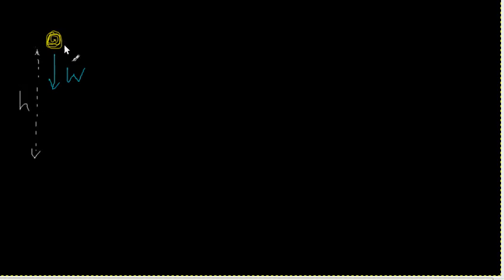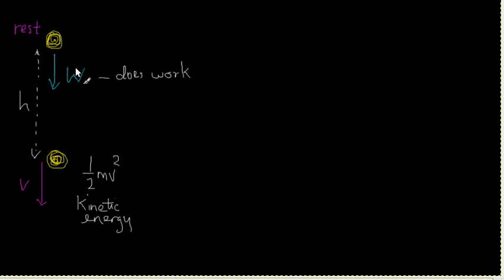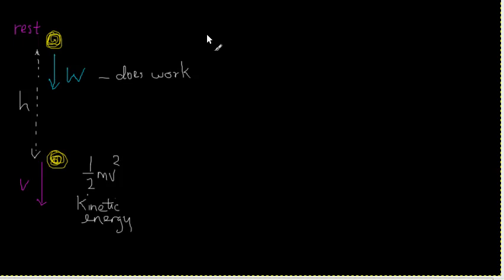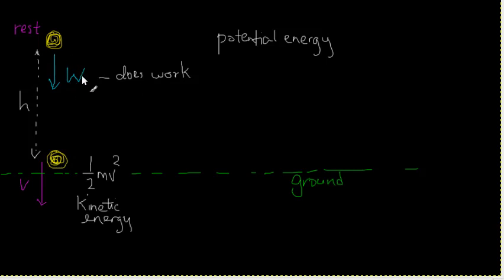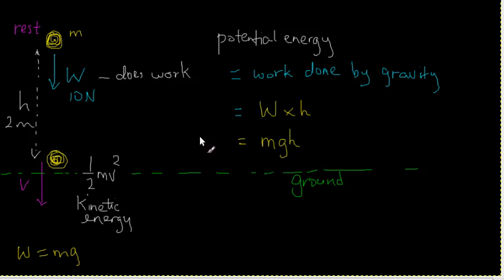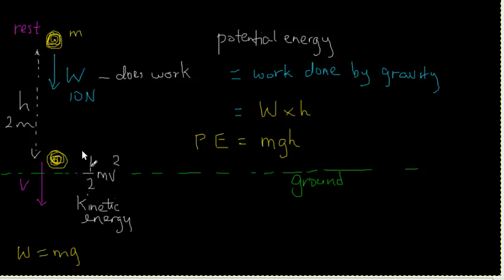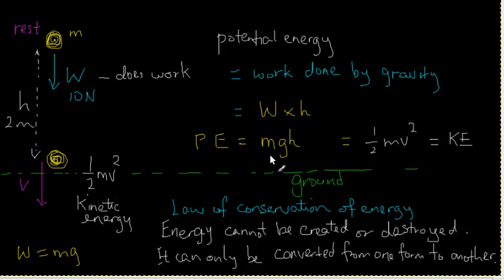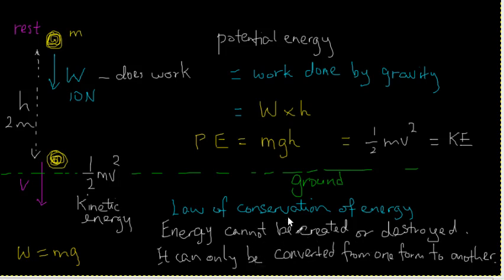067 Potential and kinetic energy